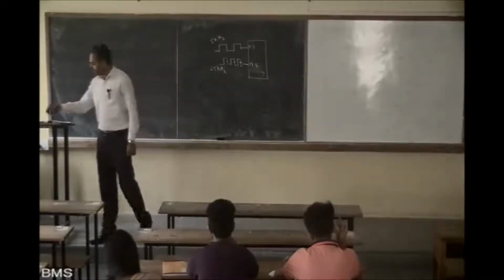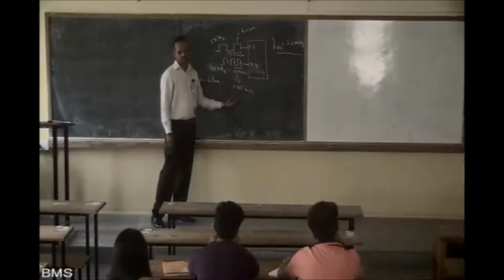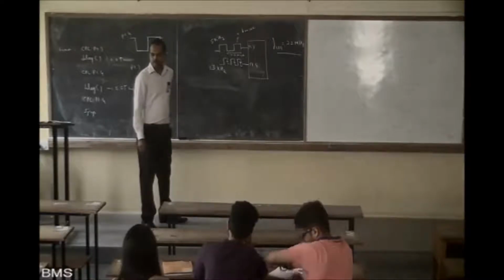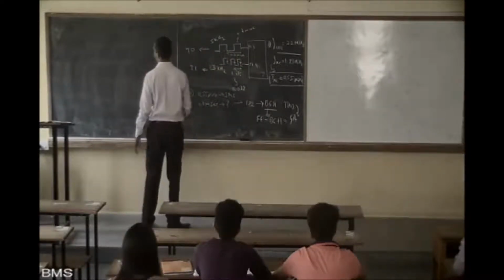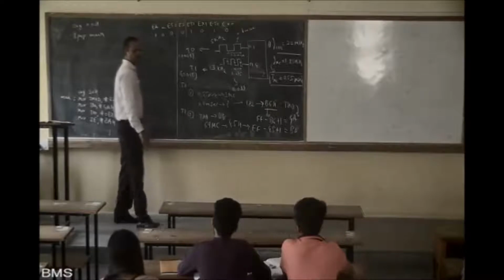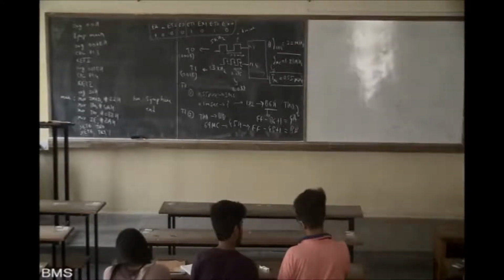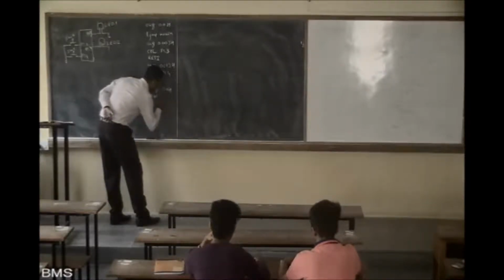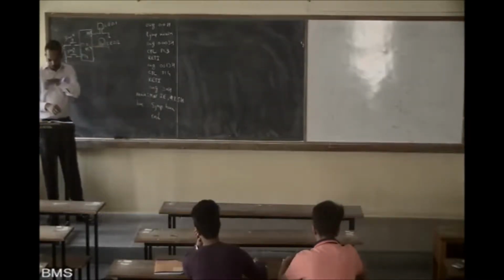14 Interrupts 3